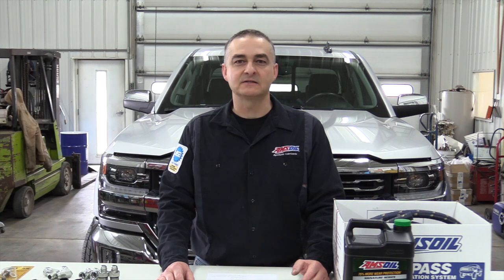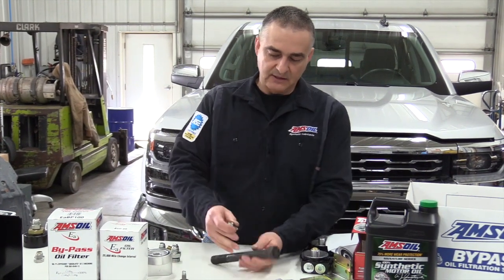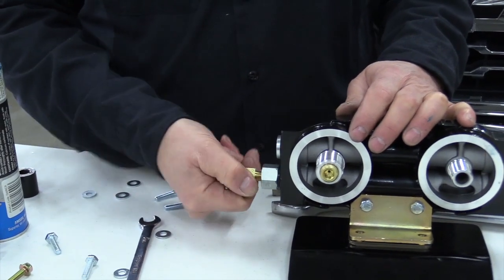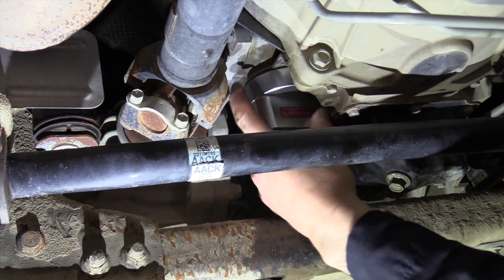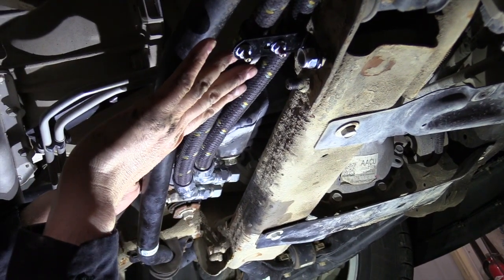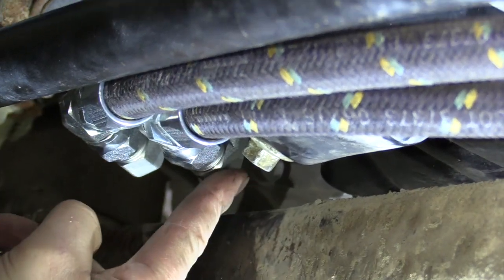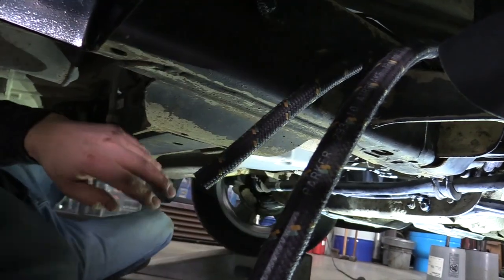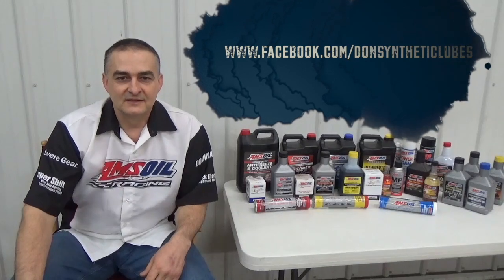2014 - 2018 Chevrolet Silverado Amsoil BMK23 By Pass Filter Installation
Installation of Amsoil BMK23 universal dual remote bypass filter system on 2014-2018 Chevrolet 1500 4X4 pickup, with the 5.3L engine.

Note: The bypass system adds about 3 quarts of oil to the system.

If you would like to save 20% when purchasing Amsoil products, including the BMK28 filter system, here is a link to set yourself up with an Amsoil wholesale account: